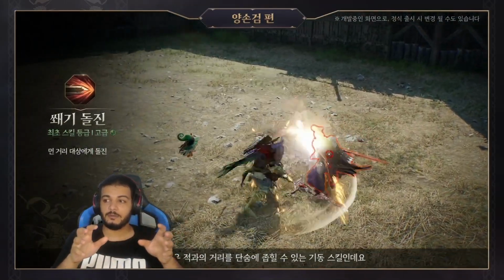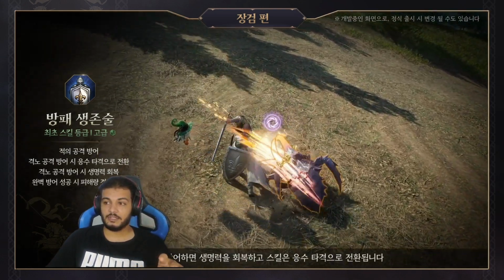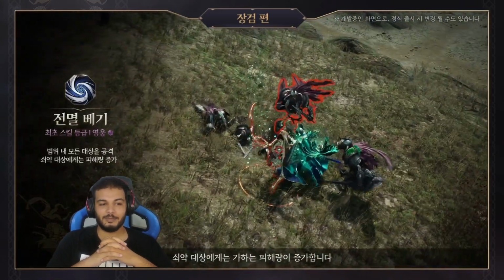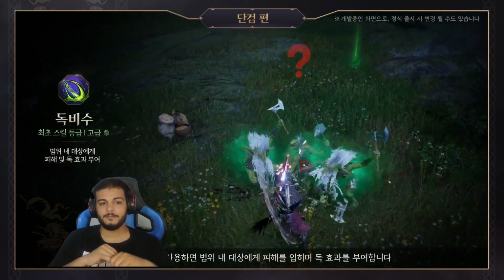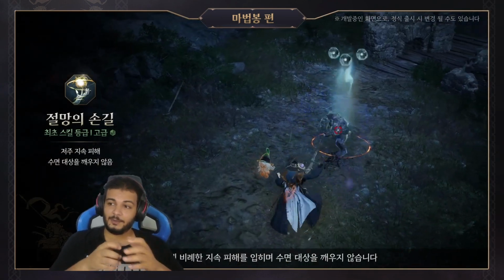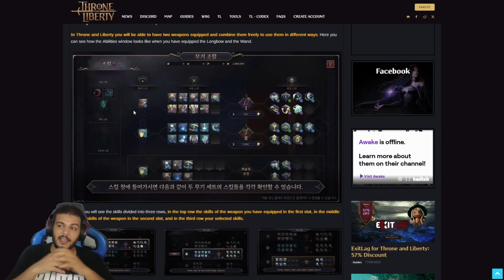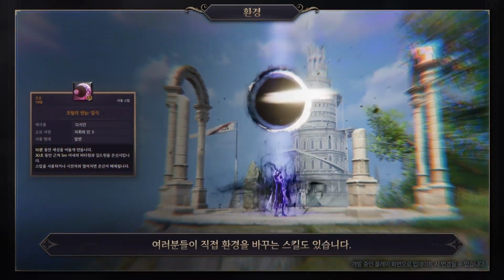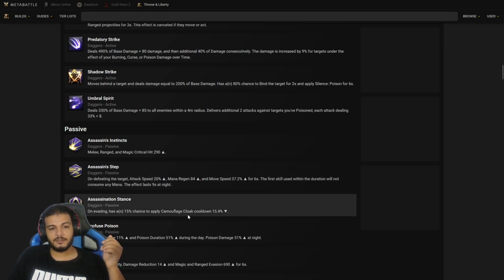Everything You Need to Know About Weapons in Throne and Liberty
🎮 New to Throne and Liberty? Learn all about weapons and skills in this beginner-friendly guide!
This video breaks down the weapon system in Throne and Liberty, perfect for new players. Discover:

All weapon types and their basics
How weapon combinations work
Skills associated with each weapon
Tips for choosing the right weapon for you

🕒 Timestamps:
0:00 - Introduction
1:30 - Weapons System Overview
2:25 - Greatsword
3:10 - Sword and Shield
5:12 - Dagger
7:05 - Bow
8:27 - Crossbow
10:36 - Staff
11:40 - Wand
12:42 - Weapons and Skills Setup
18:56 - Skills for Each Weapon

here's my twitch channel make sure to follow me there